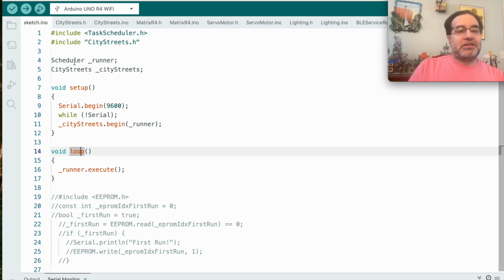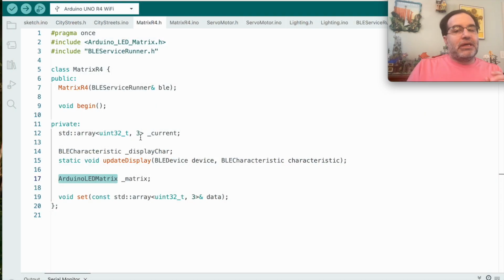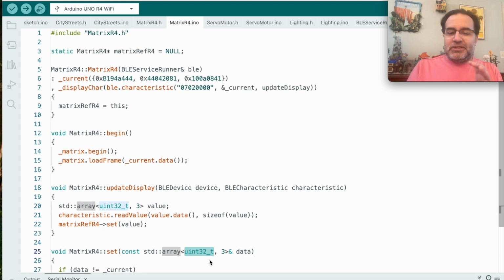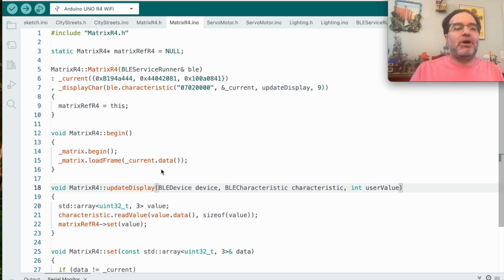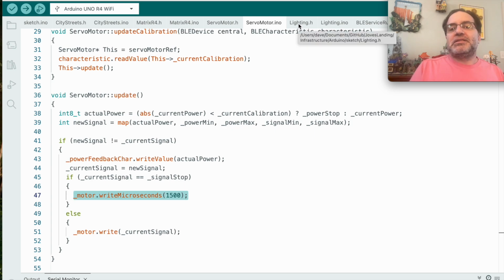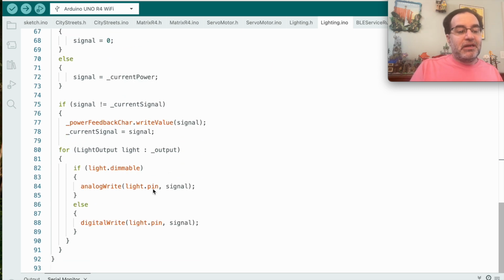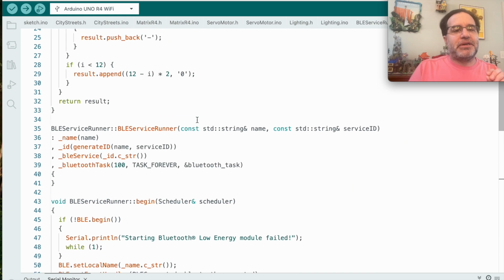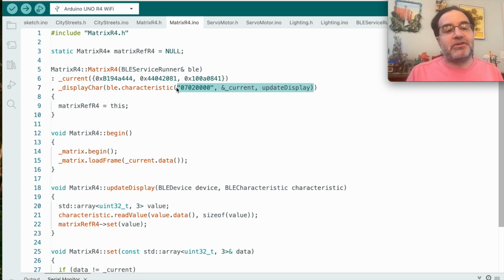LEGO Town Chronicles 11 - Arduino Code, The Refactor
Breaking up the Arduino code into maintainable and reusable classes.